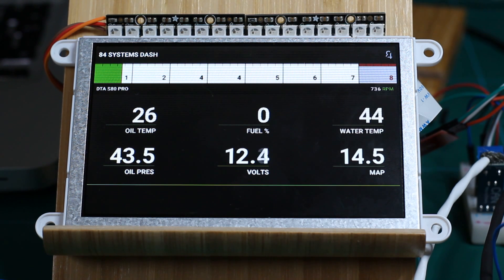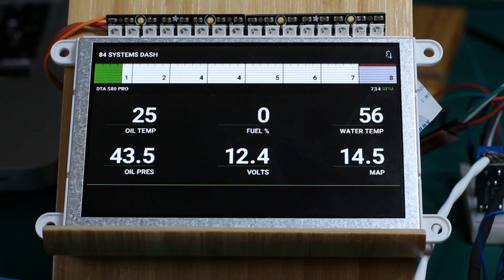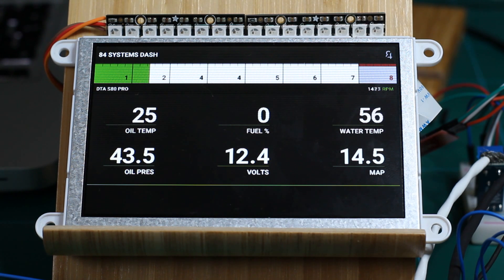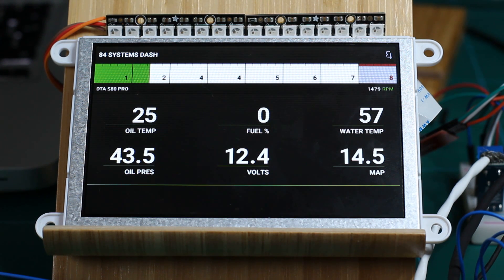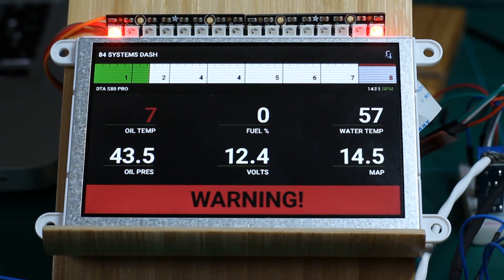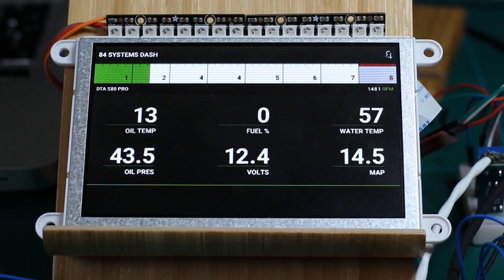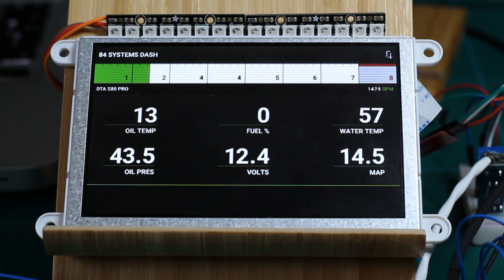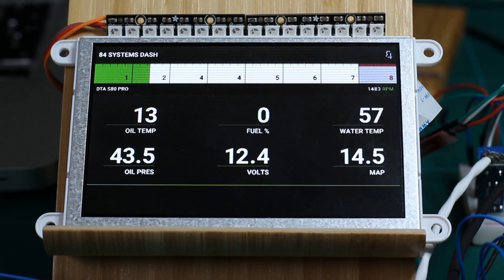4D Systems CAN BUS Display Update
The camera appears to have pixelated the screen somewhat, not quite sure what has caused that.

Here we have it, the latest version of my dash display. Next stop, get it wired into the car!